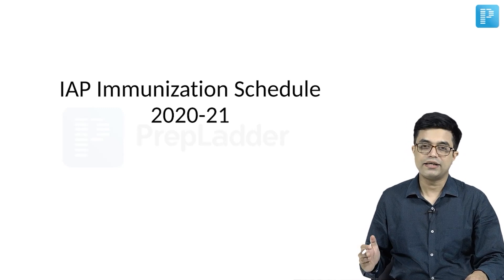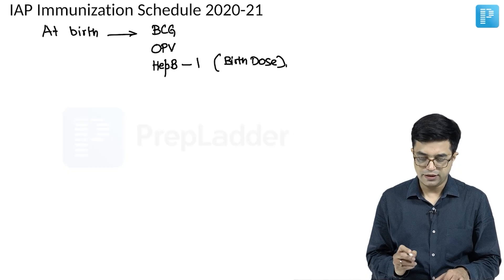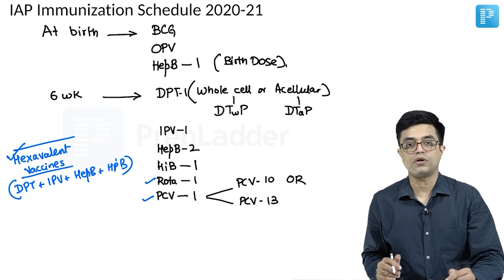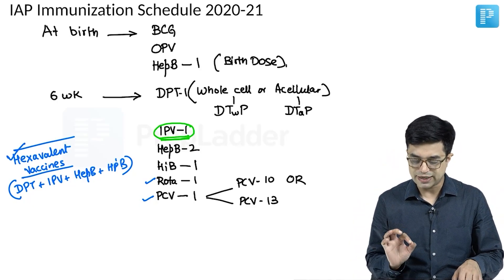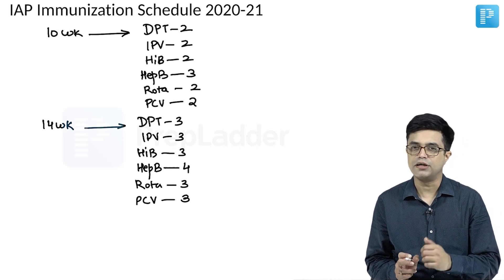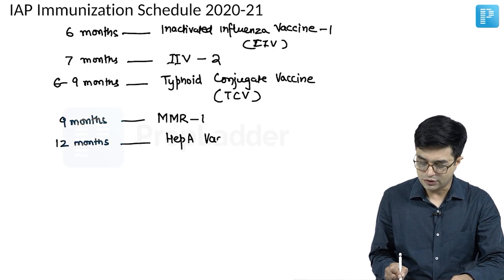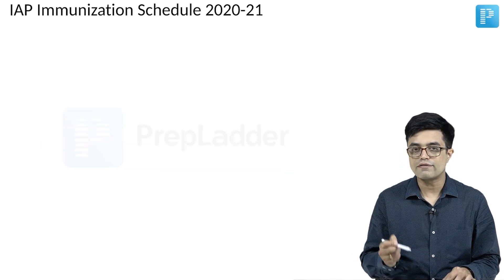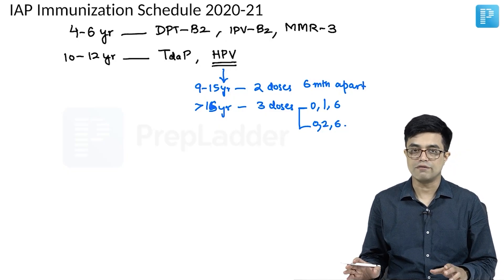Immunization Schedule: Latest Updates and Controversies | Rapid Revision By Dr. Sandeep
Watch Dr. Sandeep Sharma’s video on Immunization Schedule: Latest Updates and Controversies & a must for NEET SS Pediatrics prep!